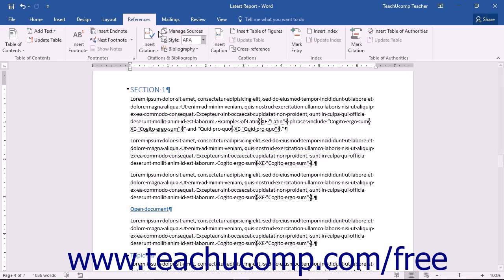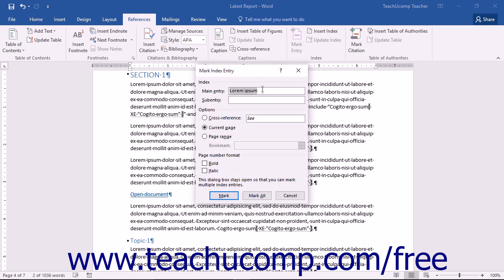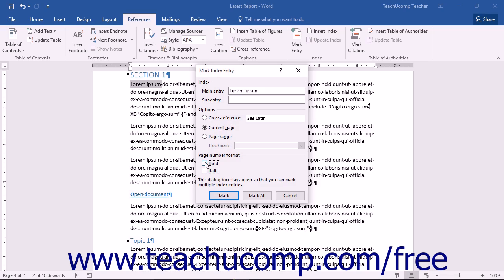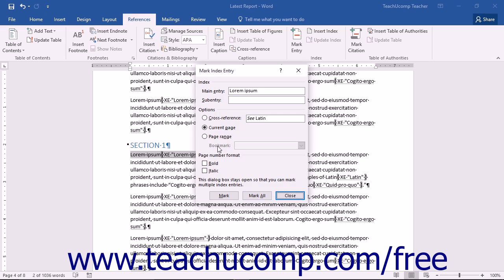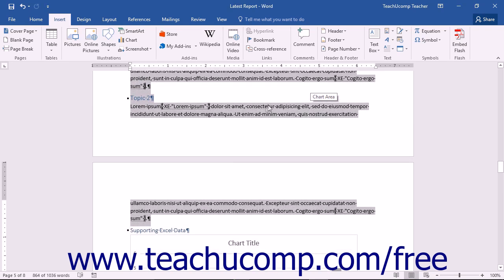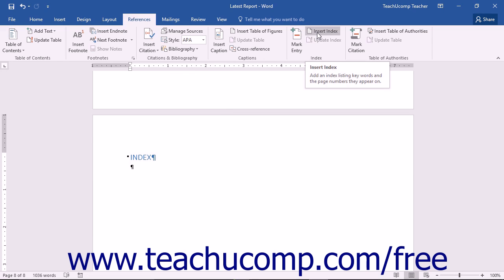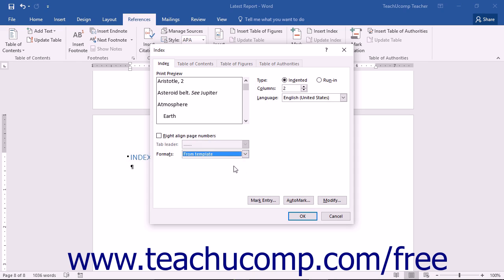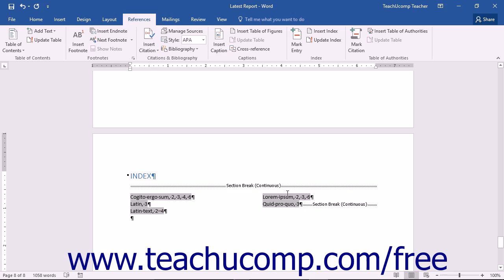Word 2016 Tutorial Creating an Index Microsoft Training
Learn how to create an index in Microsoft Word - the most comprehensive Word tutorial available. Visit us today!